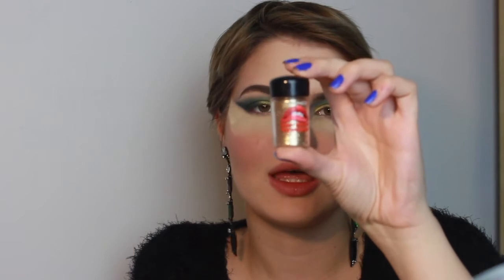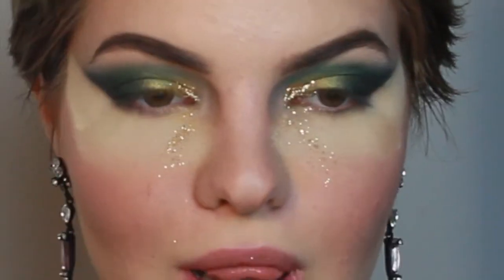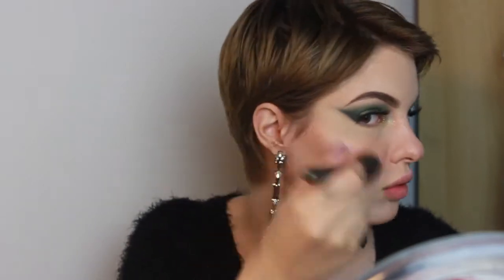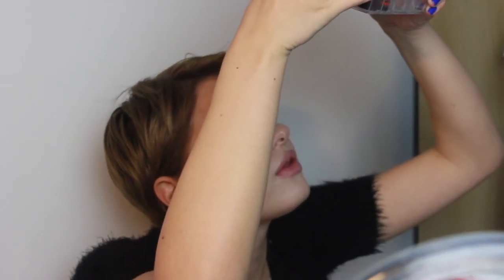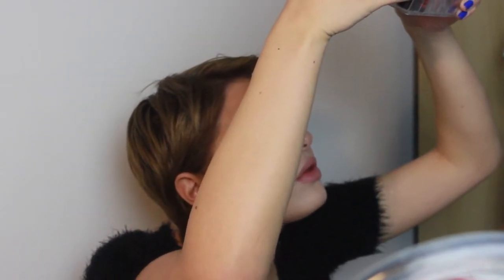XTRA-XMAS GLAM // Cecilia Vigar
Hey guys, it's Suey

Todays video is a makeup "tutorial" once again! This time inspired by an extra-glam Christmas tree !!

VIDEO SCHEDULE : i try